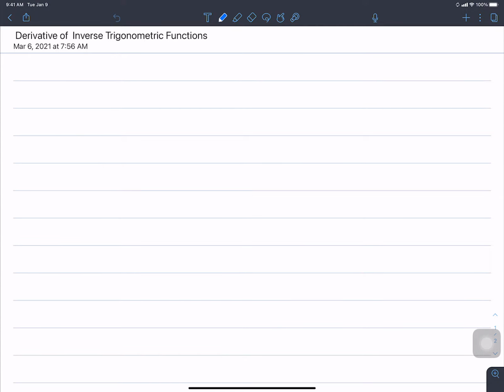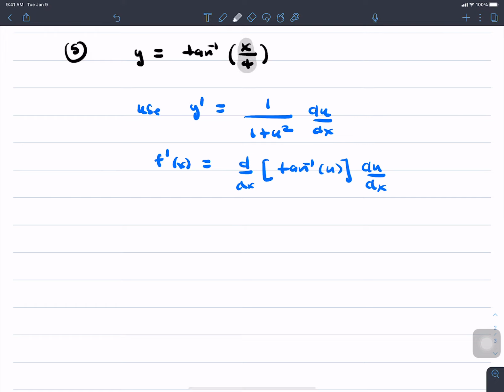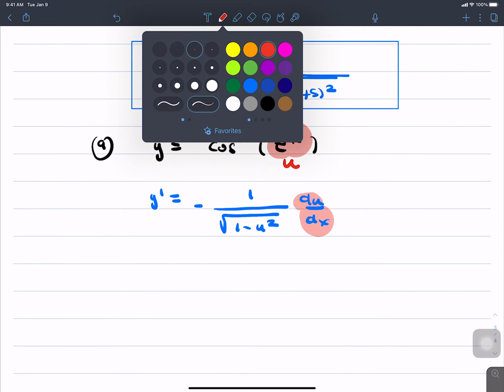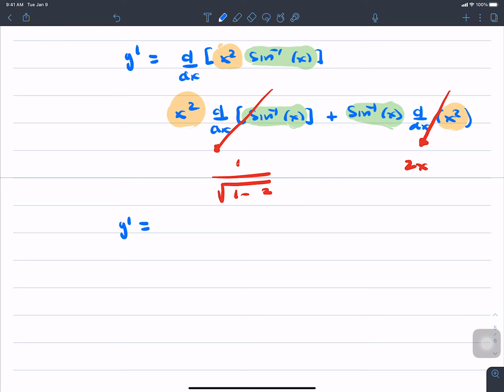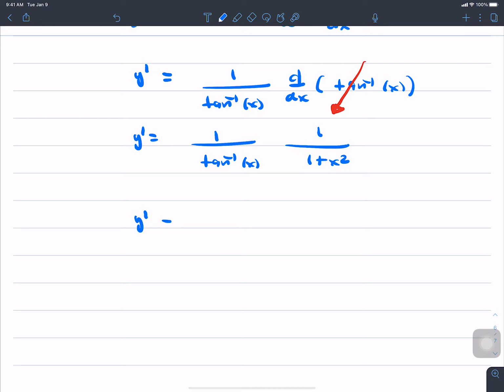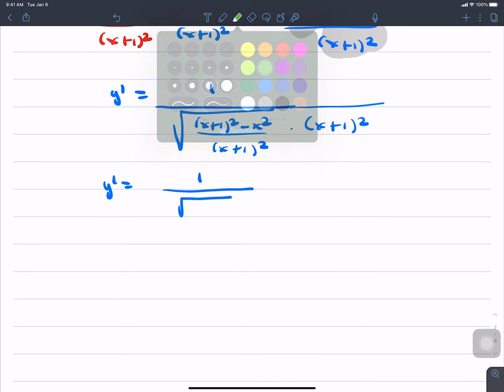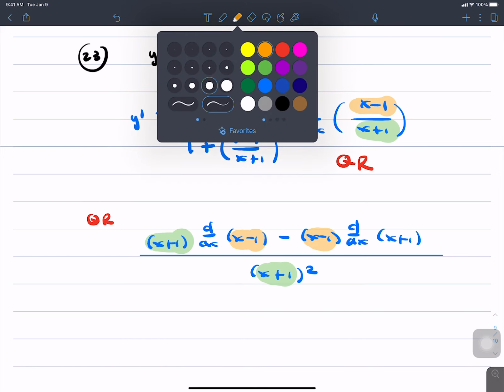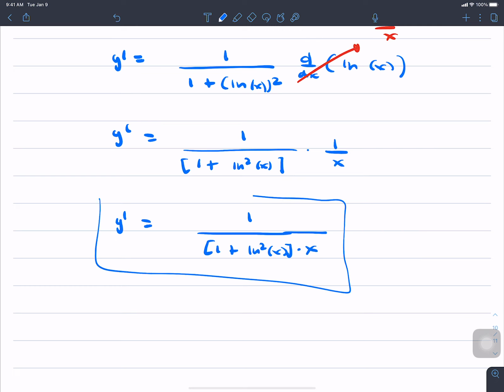Derivative of Inverse Trigonometric Functions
Further Examples of Derivative of Inverse Trigonometric Functions.